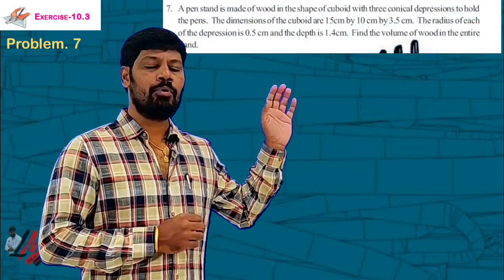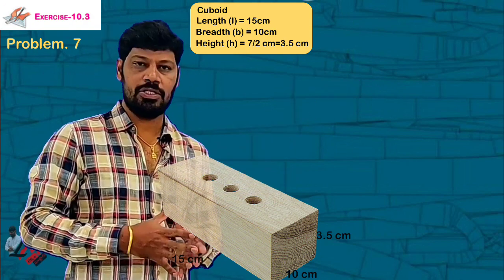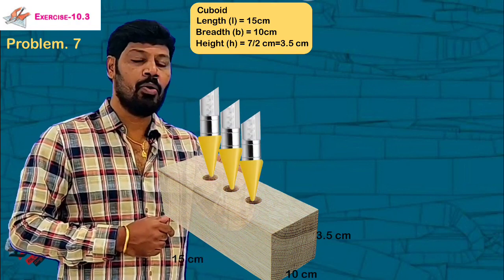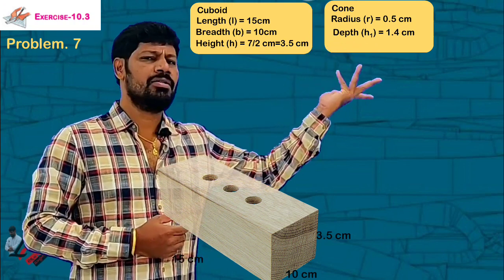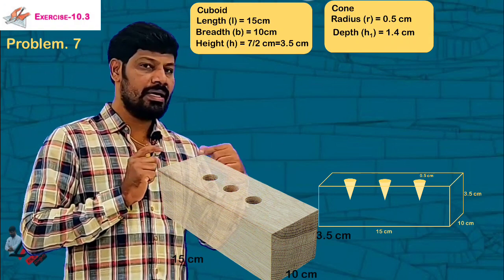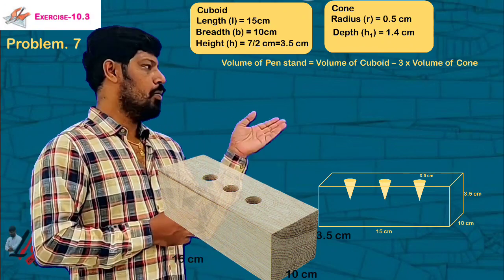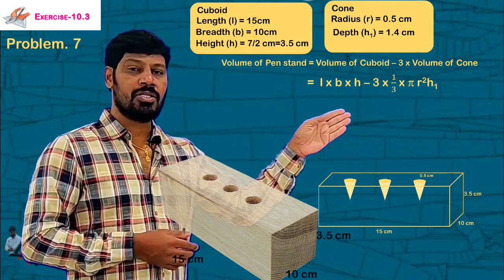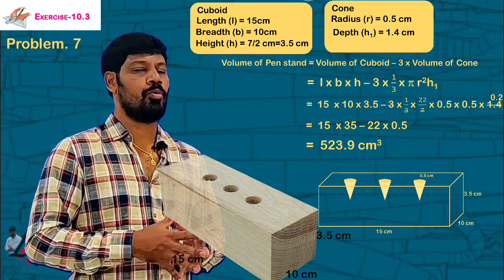Mensuration - Exercise 10.3 Problem 7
In this video you can understand the solution of above mentioned problem with clear visualization